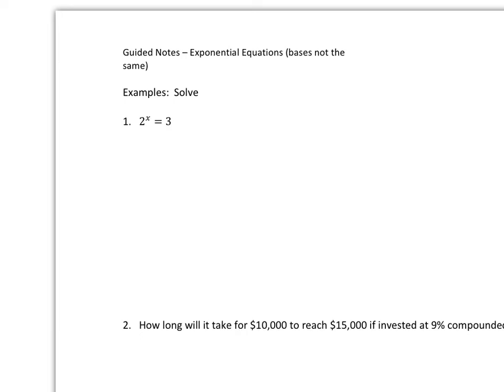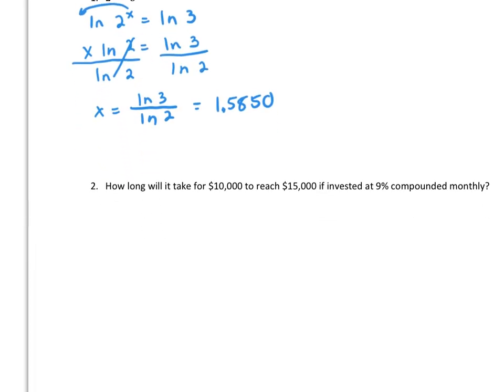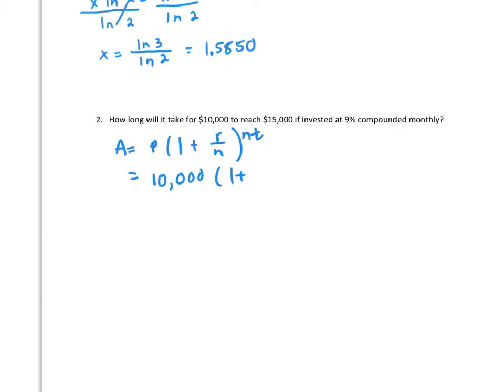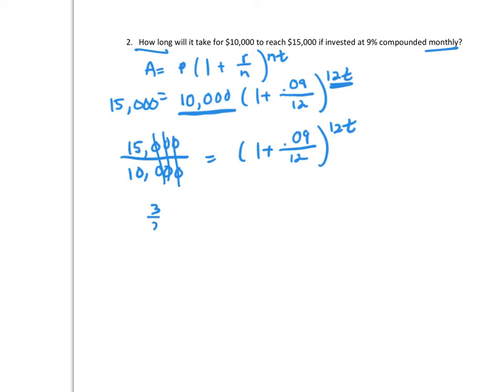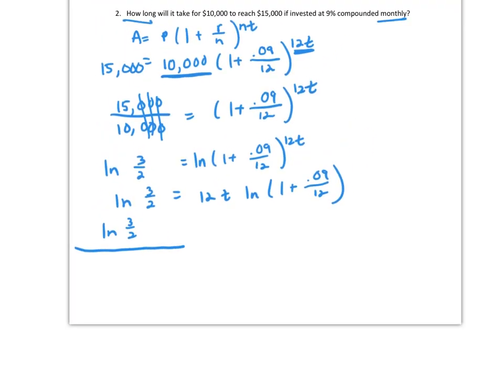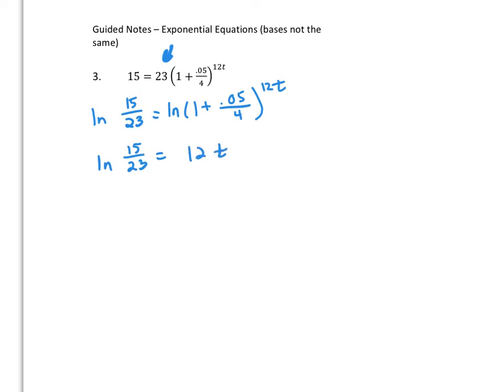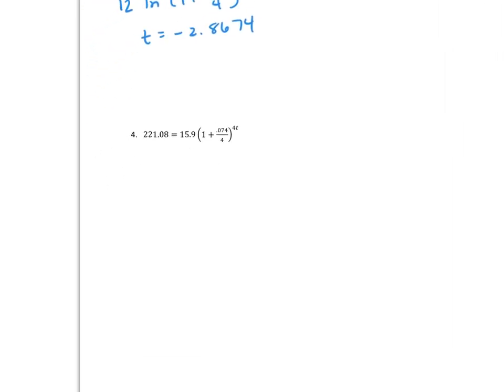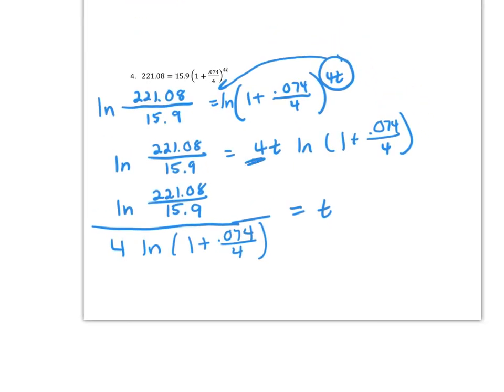Solve Exponental Equations (bases not the same)